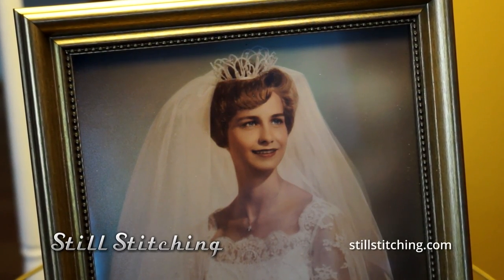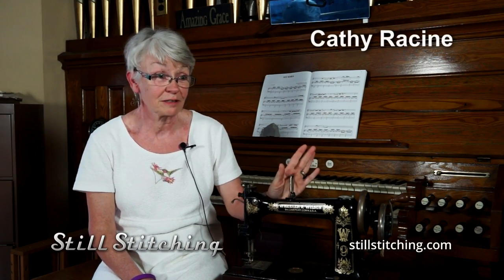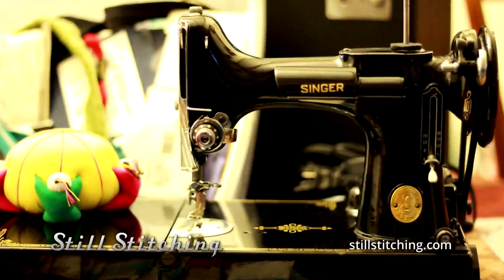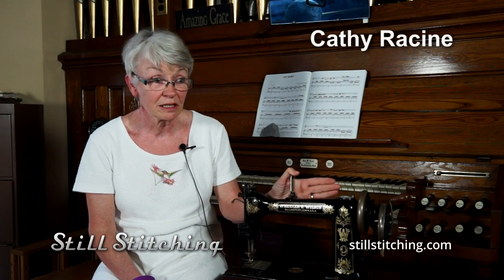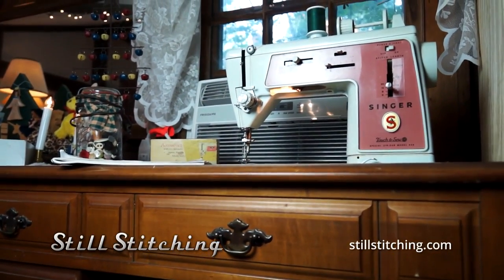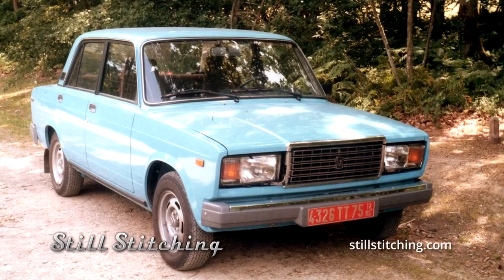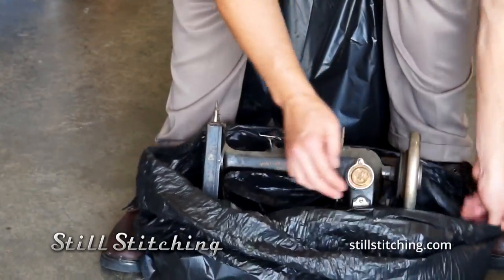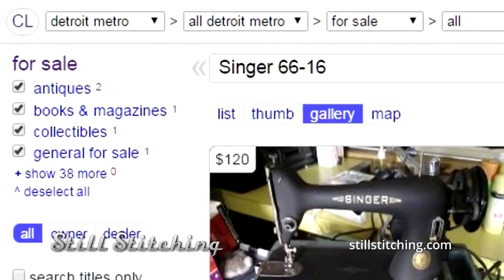Still Stitching - What's Your Story?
Interviewees from the documentary "Still Stitching" tell stories of passion for vintage all-metal sewing machines.